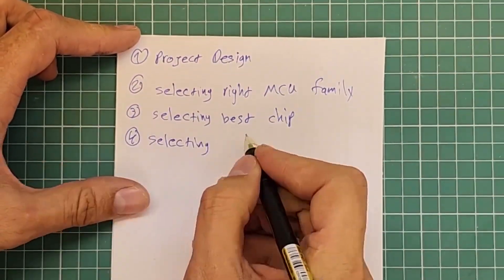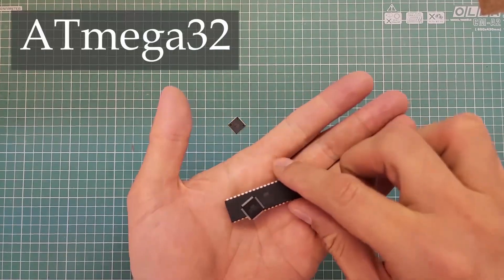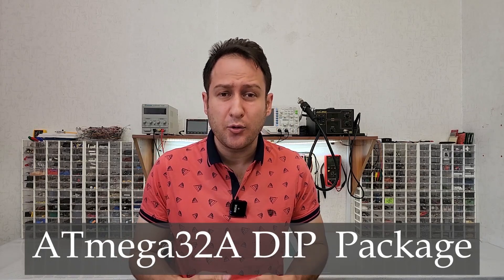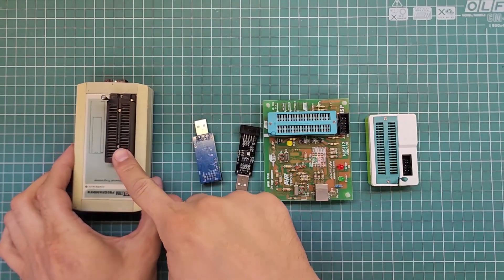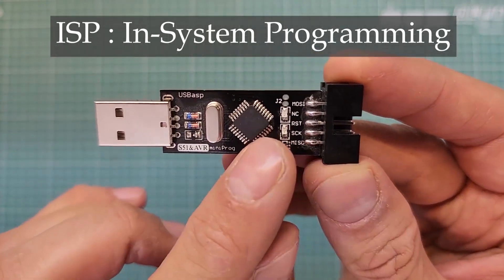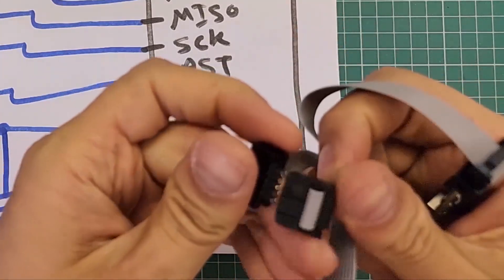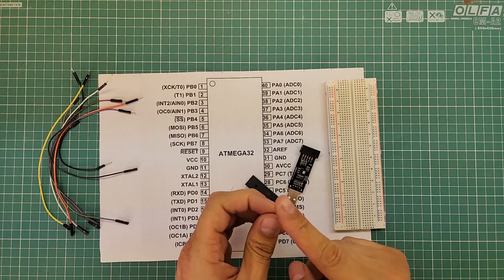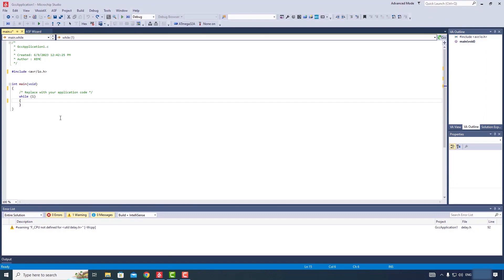10 steps to start AVR microcontrollers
If you can make a simple project like blinking LED based on AVR microcontrollers, you have achieved great success in learning microcontrollers. By completing this simple project, you can ensure that you have correctly chosen, installed, and operated software and equipment. Additionally, you can verify that the equipment you are using is fully functional and working properly. After that, you just need to focus on enhancing your skills in design and programming. In this video, I will help you in successfully completing your very first project with AVR microcontrollers. In addition I will show you some of tools and instruments needed to start making microcontroller based projects and finally I will make a “Hello World” program using AVR ATmega32 and test it.